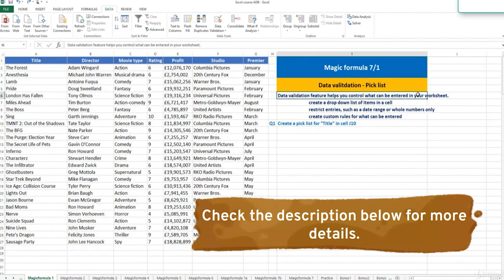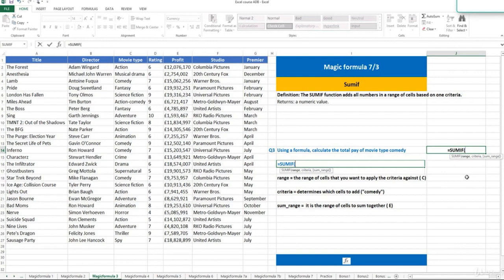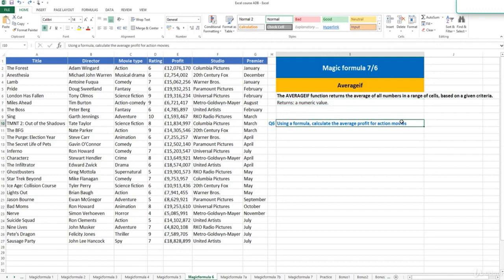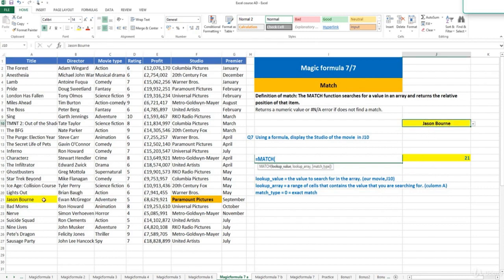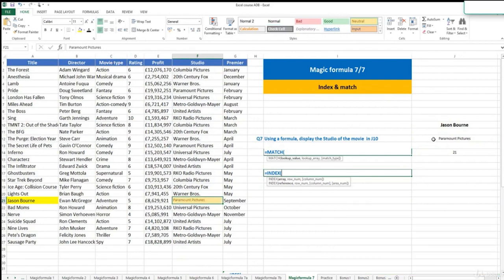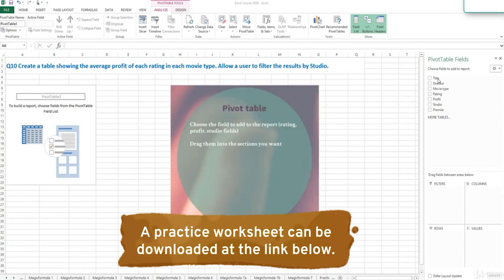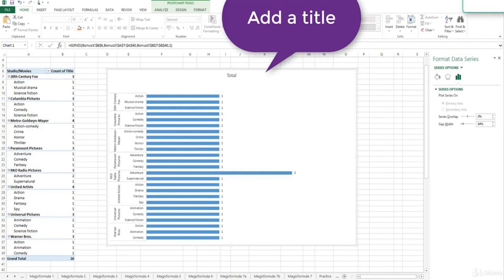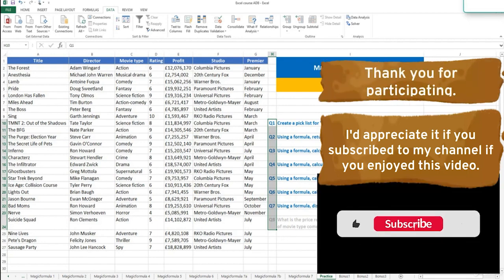Excel Job Interview Questions and Answers -Full Interview- Step by Step Tutorial (+FREE Download)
Hi fellas,
In this video, I will be showing you one of my Excel interviews with questions and answers - a step-by-step tips and tricks tutorial from beginning to end.

If you enjoyed this video, I have similar videos coming up in the future that are even better.
Excel course I would recommend for 2022: The Ultimate Step-by-Step Guide to Master Excel
The mouse I use
My keyboard
My computer
My standing desk

The following is the time stamp:
0:05 intro
0:30 picklist
2:08 vlookup
6:15 sumif
8:35 countif
10:40 countifs
13:39 averageif
16:16 index
18:45 match
21:10 index & match
30:40 pivot table 1
33:05 pivot table 2
35:28 pivot chart
41:21 time to practice everything so far
46:43 extra question